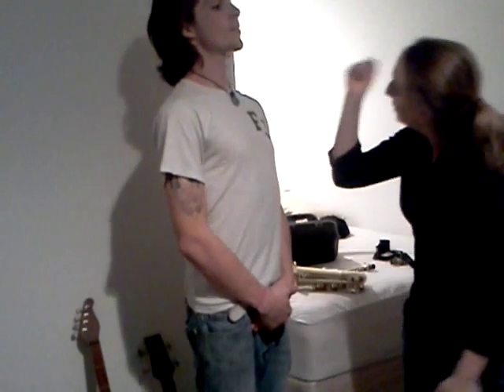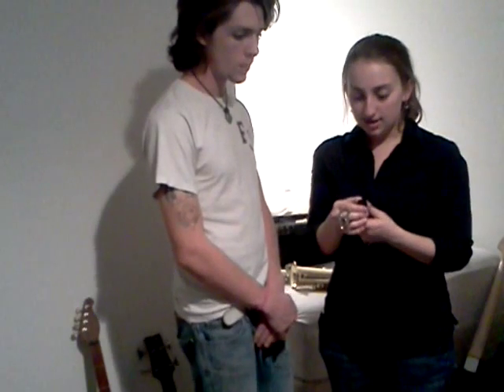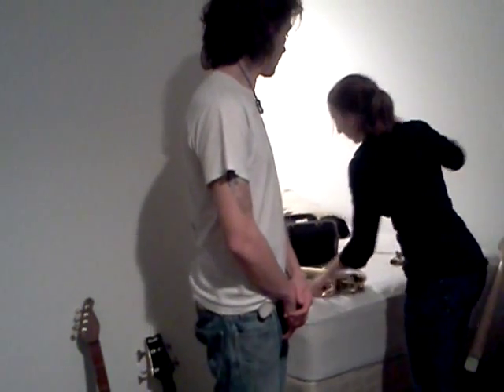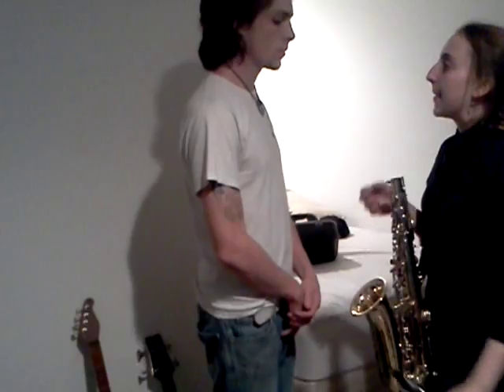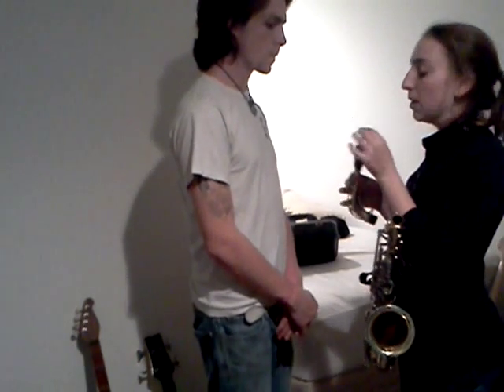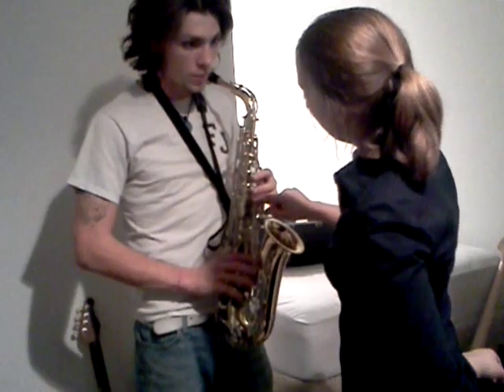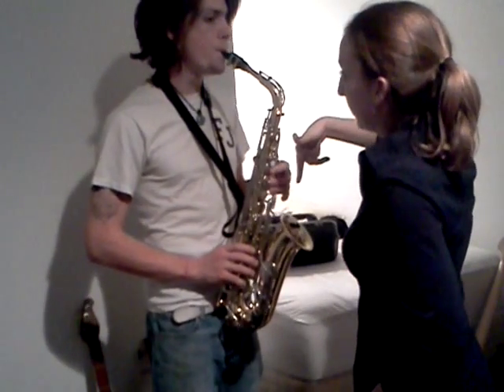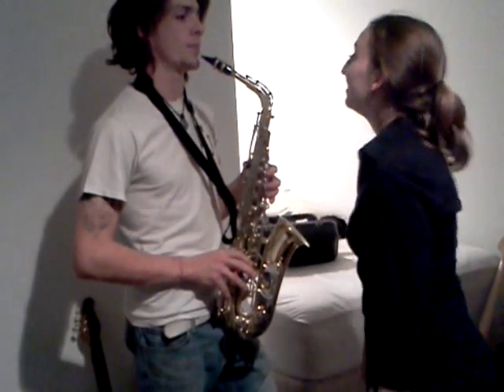Sean's first sax lesson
For Woodwinds I fall 2011